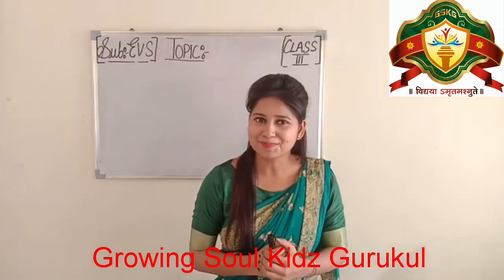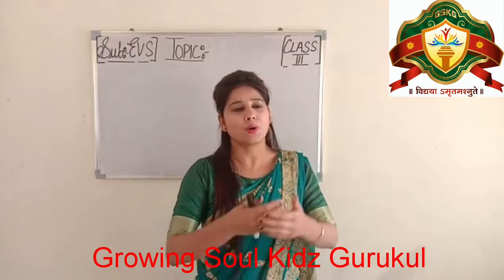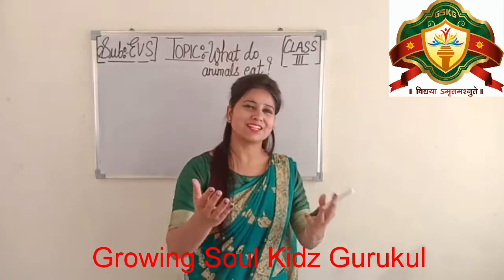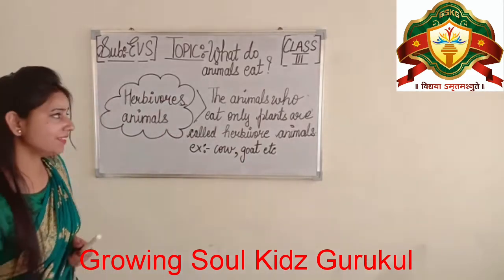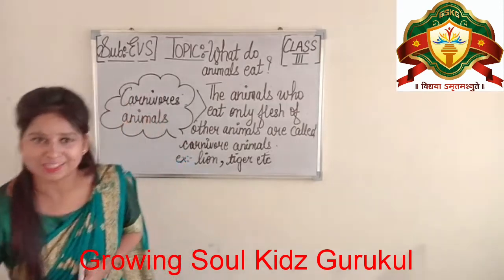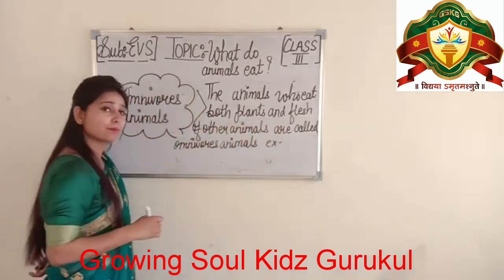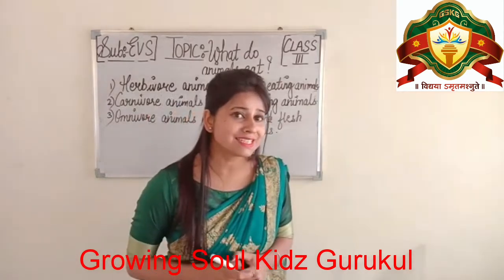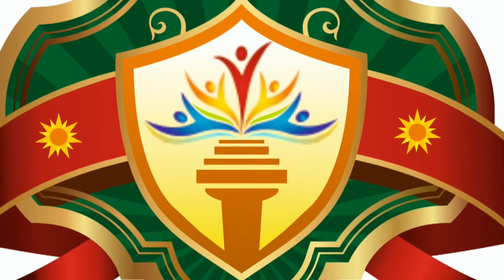Growing Soul Kidz Gurukul School, Mathura. Class - III Subject - EVS (Topic - What do animals eat